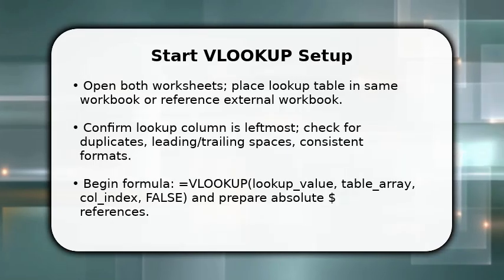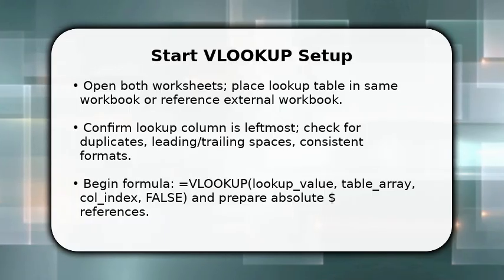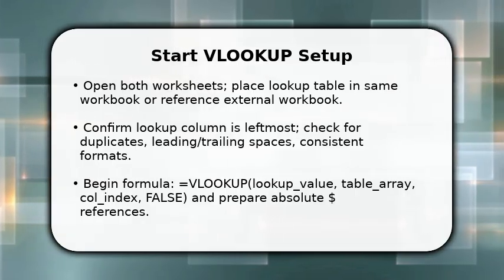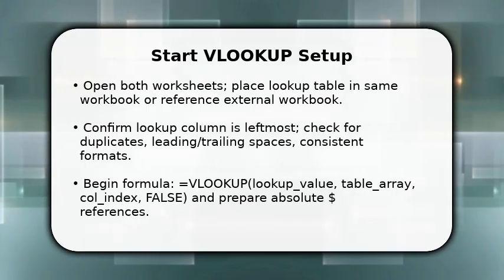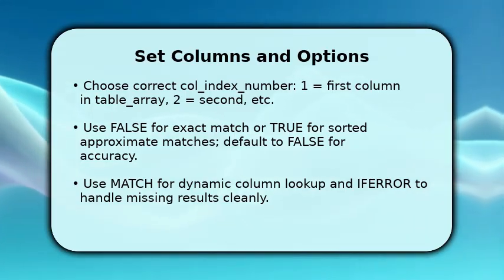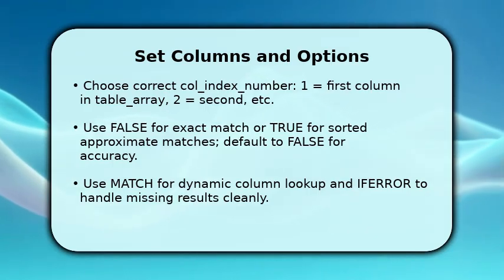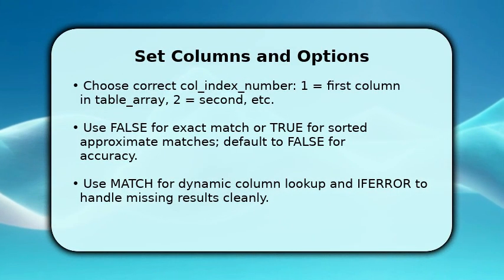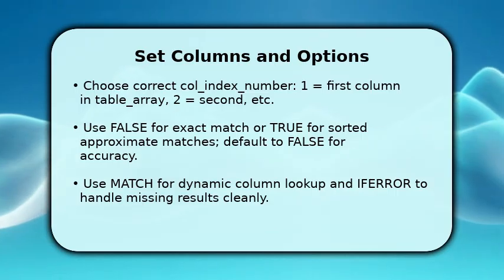How to Use Vlookup in Microsoft Excel Office 365 by It Technologies (full Guide)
Dive into the world of Microsoft Excel Office 365 and master VLOOKUP with our comprehensive guide. Learn practical applications, tips for optimization, and common pitfalls to avoid.